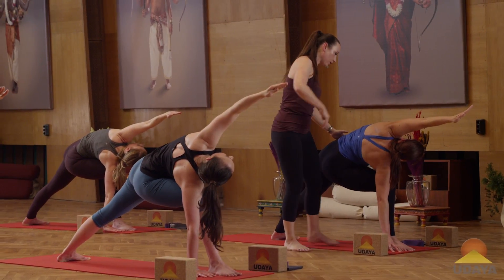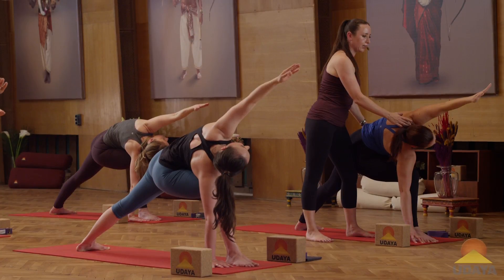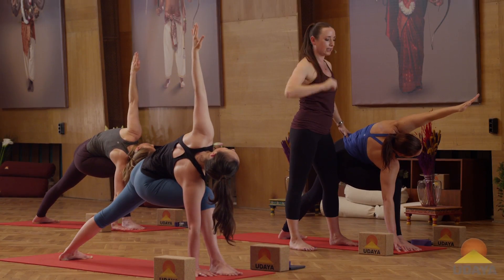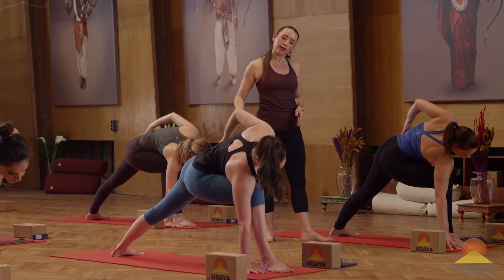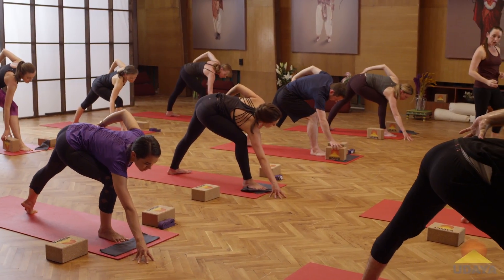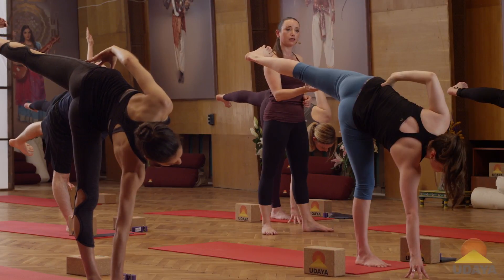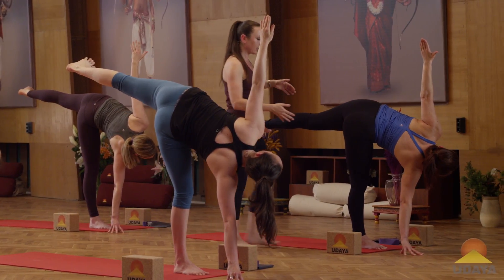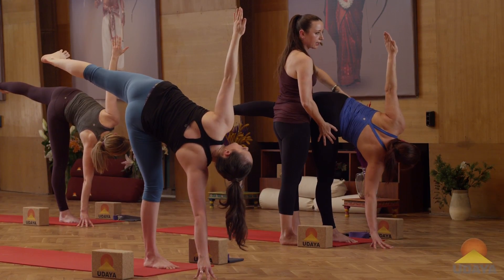Emma Henry, Get Hip Part 2 I UDAYA.com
Emma leads a mindful flow class with plenty of attention to the breath that targets the hips.